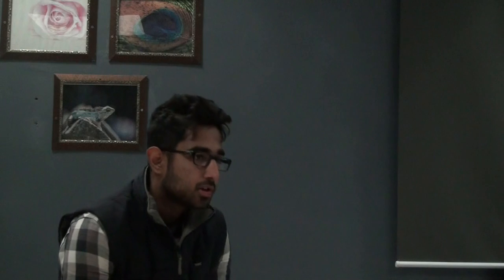Balendu Shekhar: Candidate, General Secretary, Games and Sports Council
Vox Populi, the Journalism Society of IIT Kanpur, interviewed Balendu Shekhar, who is contesting for the post of General Secretary, Games and Sports Council. The initiative has been taken so that the campus junta can get to know the candidate and make an informed choice.